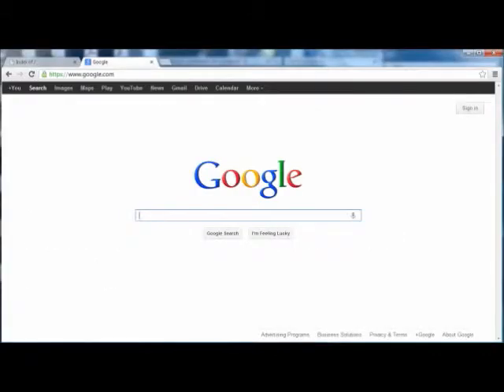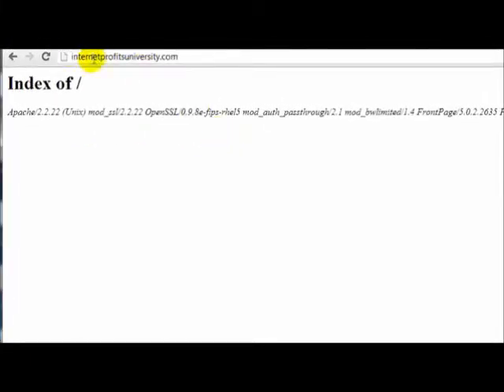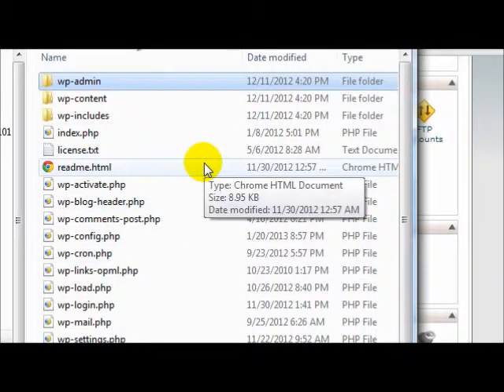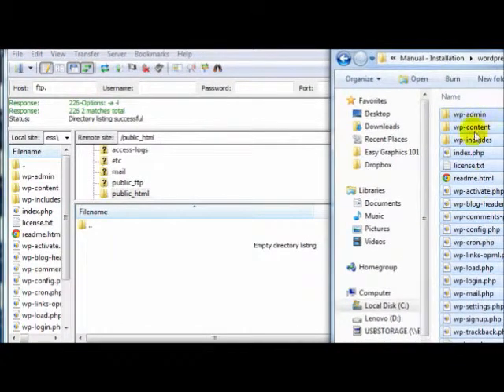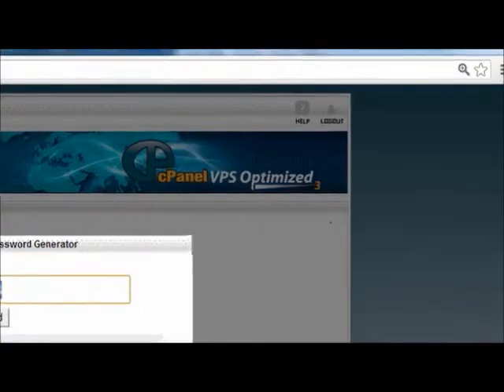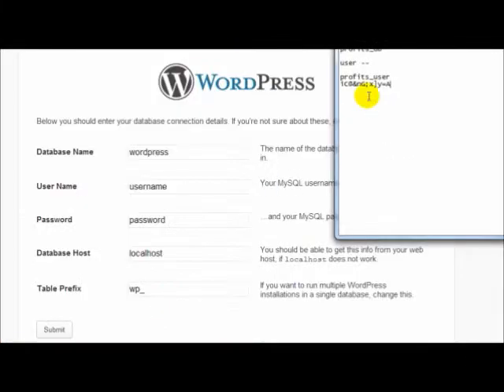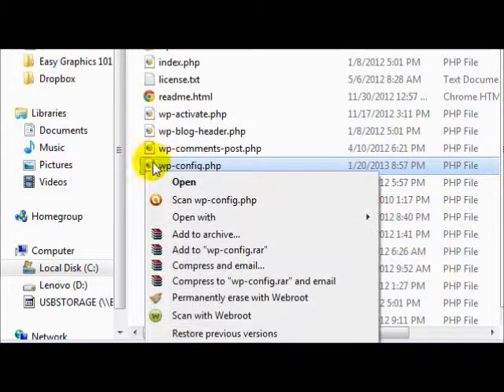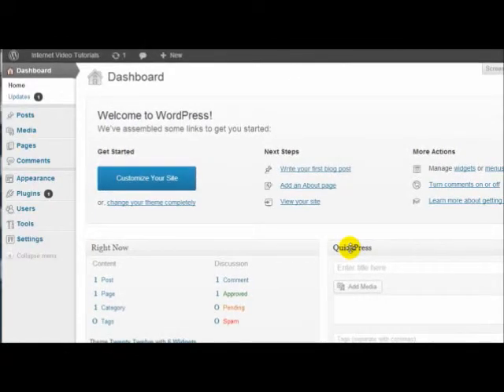Installing wordpress manually via ftp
will explode your business and profits online